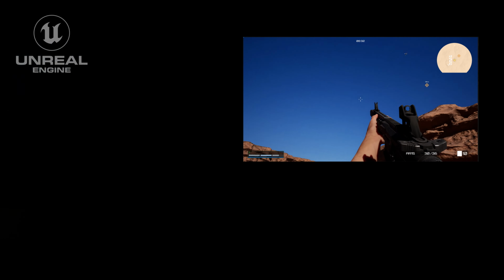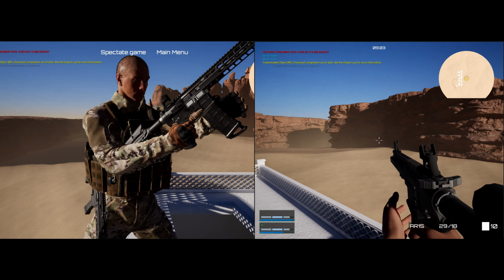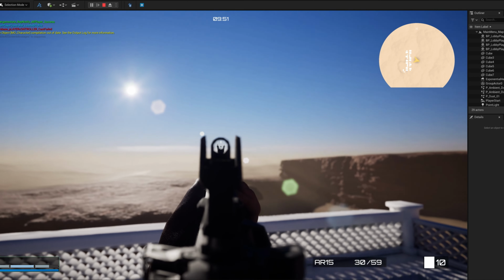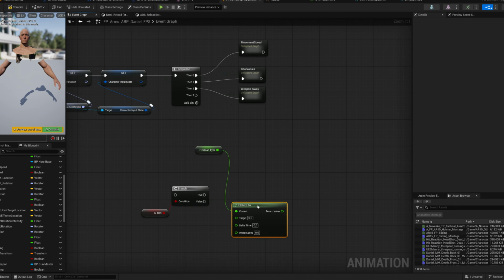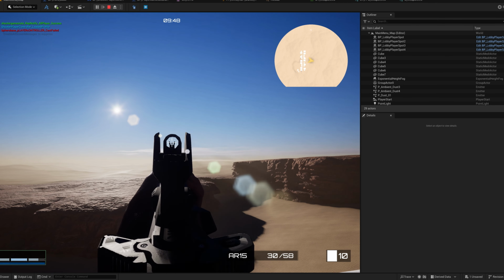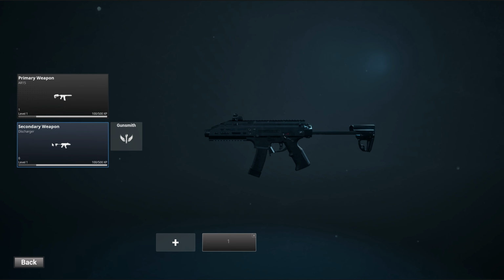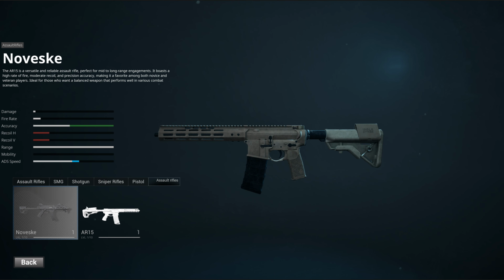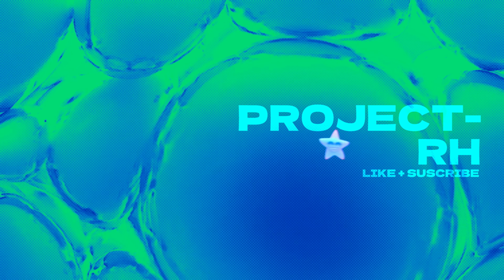Project RH: Warzone-Inspired FPS Game | Reload System, Loadout Menu & First-Person Body | Devlog #2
In this devlog, I showcase the latest progress on my Warzone 1 (MW19)-inspired FPS battle royale game in Unreal Engine 5.5! 🚀

🔹 Reload System Enhancements:

Reload sound effects 🔊

ADS reload mechanics and smooth transitions between hipfire and ADS 🔄
🔹 First-Person Body & Shadows:

Full first-person body integration for realism 👤
Dynamic shadows for both first-person and third-person perspectives 🌑
🔹 Loadout System Preview:

A sneak peek at the current loadout system and how it functions in-game 🎒